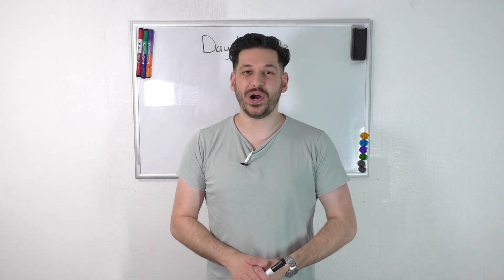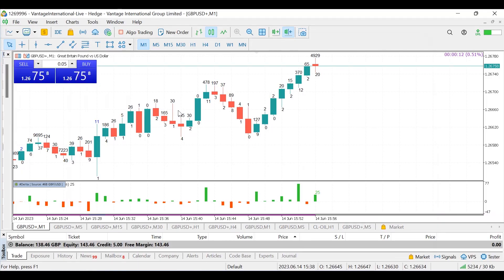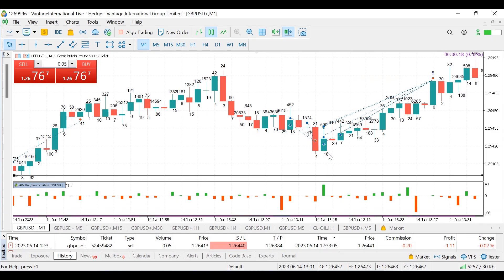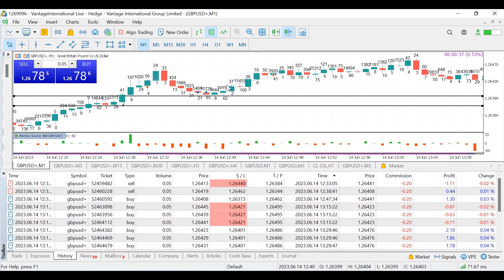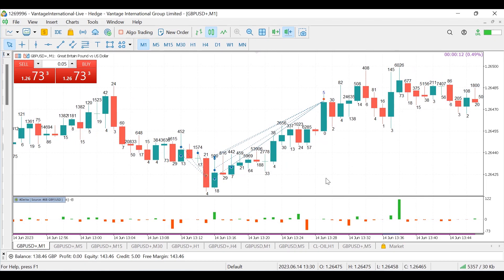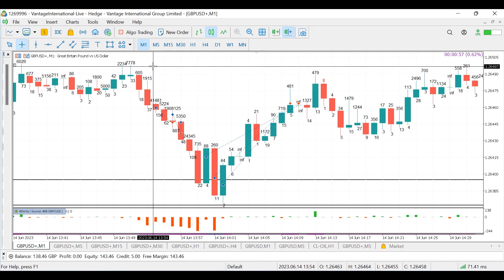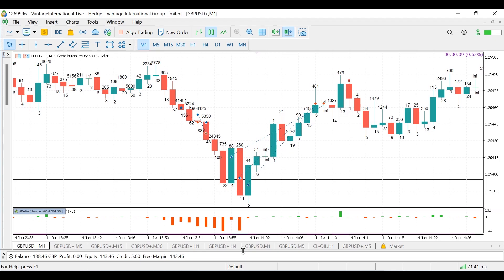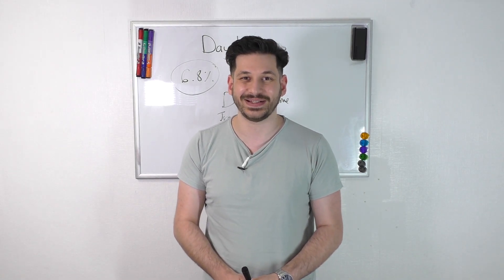£50 to £50,000 Forex Compounding Challenge: Day 18 - Another 6.8% Profit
Join us for an exciting Day 18 of our thrilling £50 to £50,000 Forex Challenge! Today, we achieved an impressive 6.8% profit, showcasing our ability to thrive in the face of market volatility.

In this episode, we delve into the strategies and techniques that allowed us to capitalize on market fluctuations and secure substantial gains. Witness our expert analysis of market trends, identification of profitable opportunities, and precise execution of trades.

Follow our remarkable journey as we strive to transform £50 into £50,000, sharing valuable insights, trading tips, and real-life experiences to inspire and empower aspiring traders. Don't miss out on the action and knowledge.